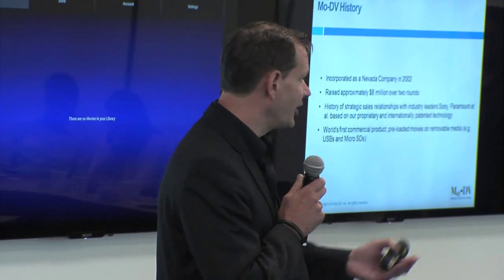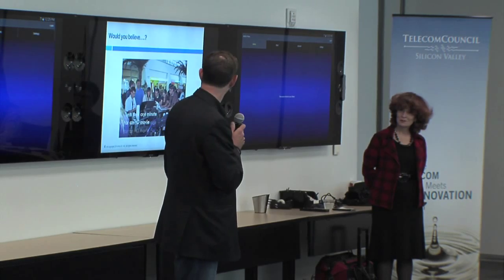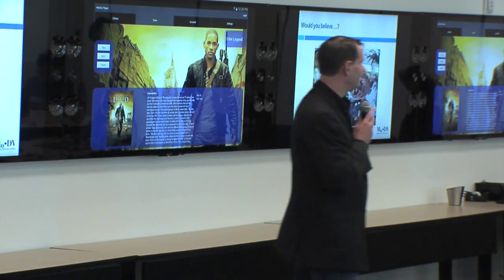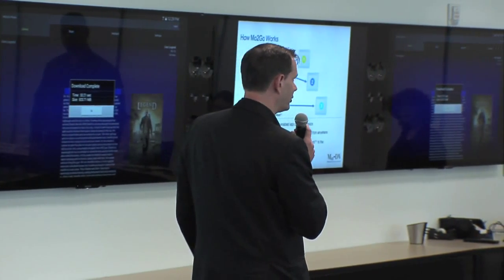Mo-DV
Mo-DV Product Overview